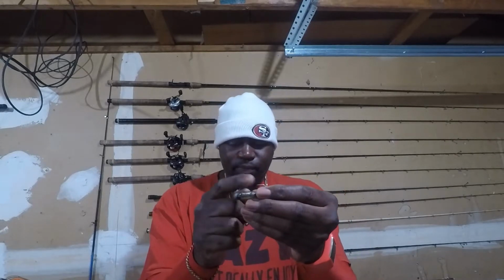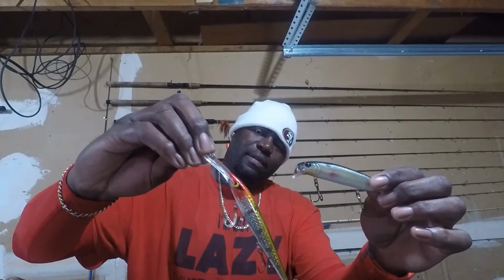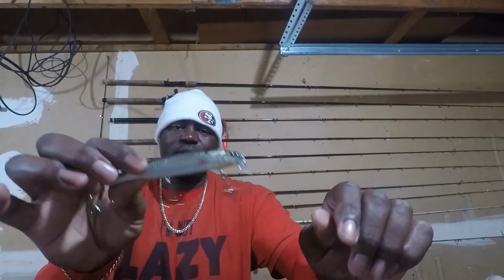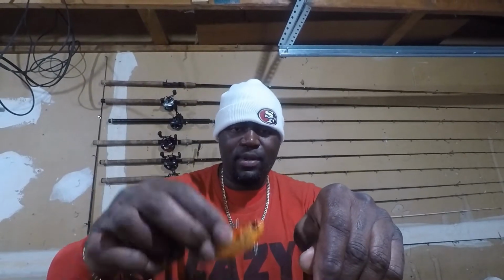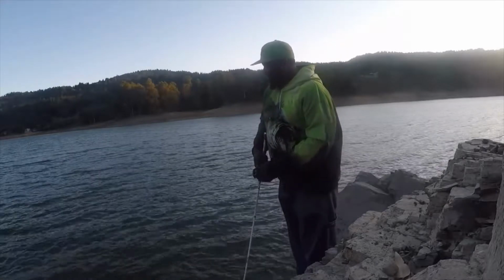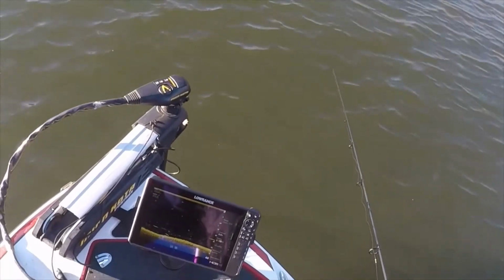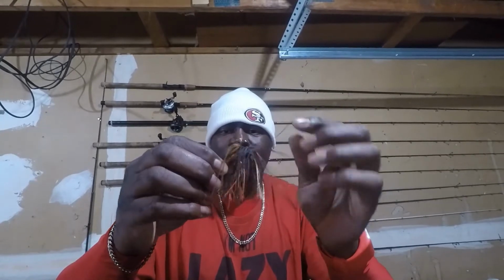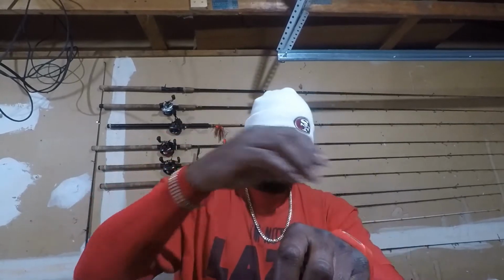5 best Baits To Catch Bass Year around (365 Days)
Created a Video showing 5 baits I keep on me year Around, 365 days out the year and have proven to be effective no matter what!!